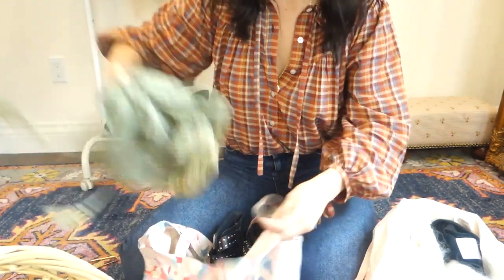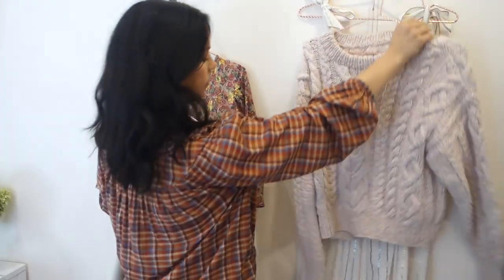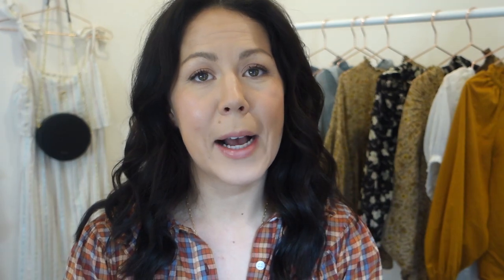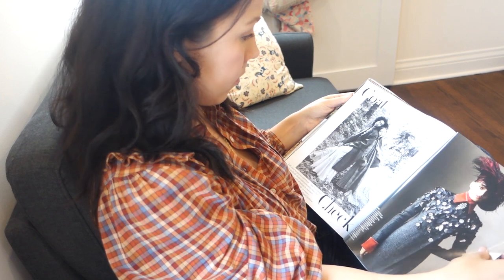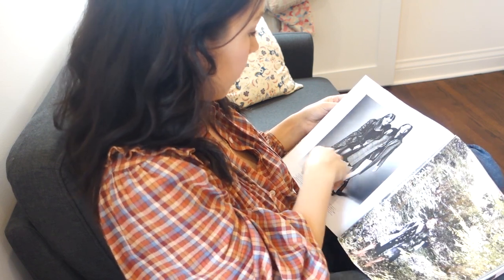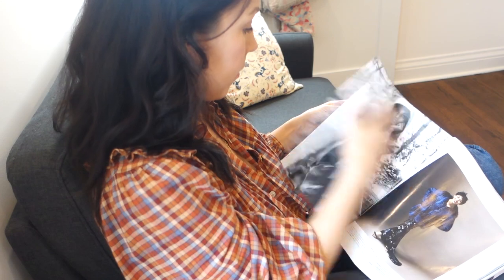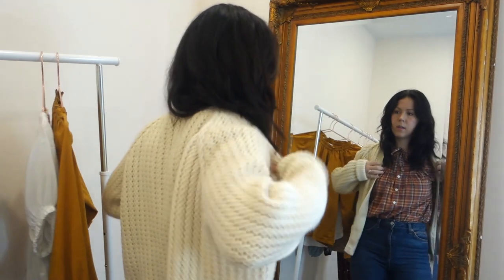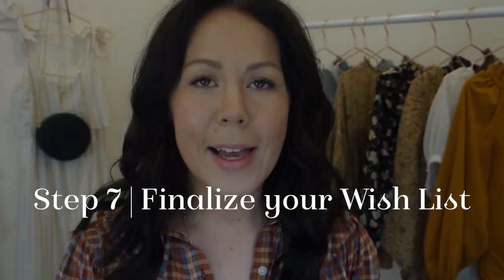How to Plan Your Fall Wardrobe & My Fall Wishlist! | Kait Bos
Hi! I’ve made a video on how to plan your wardrobe! In an effort to stay organized, coordinated, and prevent impulse buying I’ve made a visual fall wishlist! These are the steps I took to create my list and I share my personal items at the end.

Say HELLO! Here:

Kaitbos.com
liketoknow.it/kaitbos

Wishlist Items & Notes

Sézane Winnie Jumper/Sweater (multi-coloured)

Sézane Mario Sweater (pink cardigan)

Sézane Barry Sweater (brown cardigan)

All Saints Lucie Boots (Pointy-toe boot)

Sézane Lea Boots (Sienna/Rose)

Sézane Lea Boots (Black)

Sézane Pierro Shirt

Sézane Roxane Shirt

Sézane Victor Bag

Sézane Large Nicole

Sézane Olivia Dress

Sézane Aurelie Dress

Sézane Clemence Dress

All Saints Lucie Boots

By supporting me this way I can continue to put in the hours it takes to produce videos and blogs which is what I love to do. All opinions are always my own.